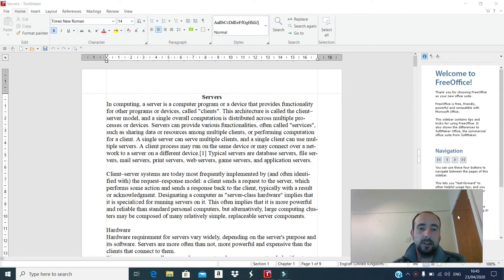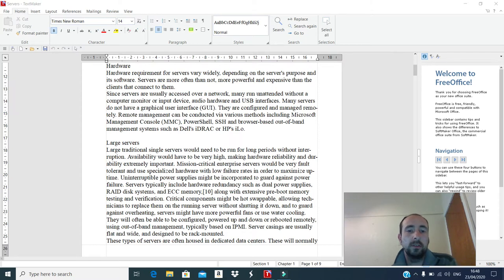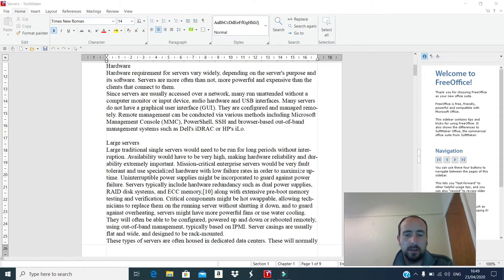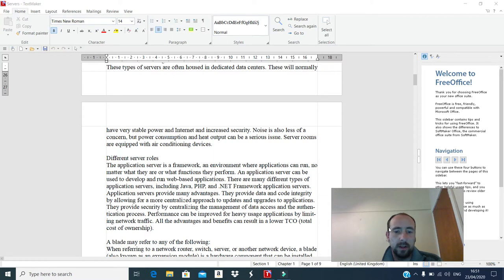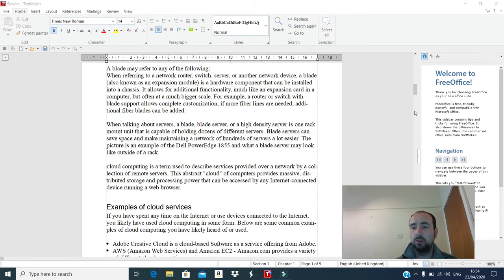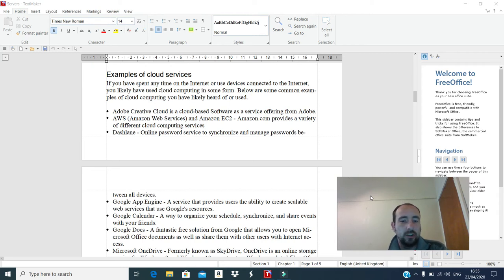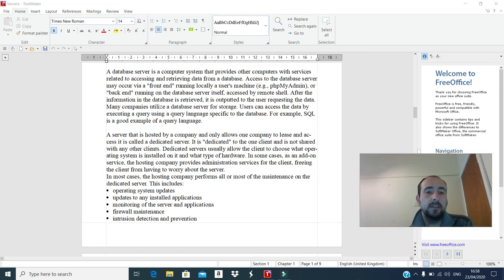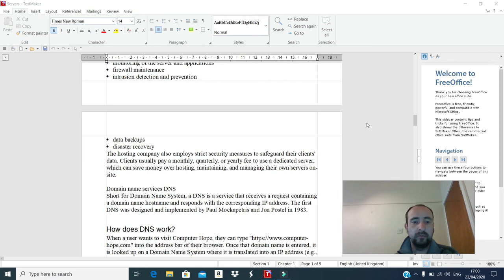Servers part 1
In this videos series, I am discussing server roles ant the different types of servers like the tower, rack and blade servers.